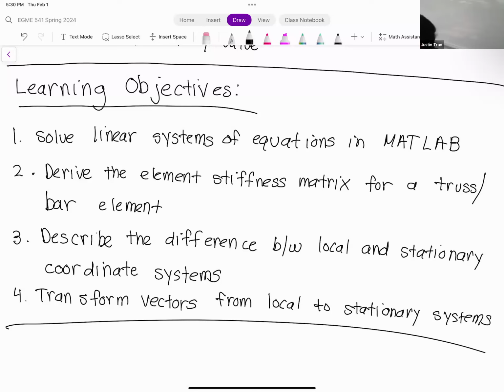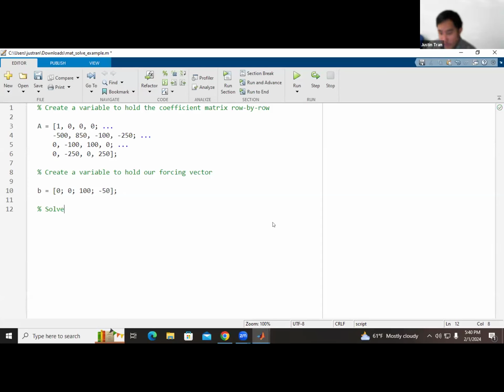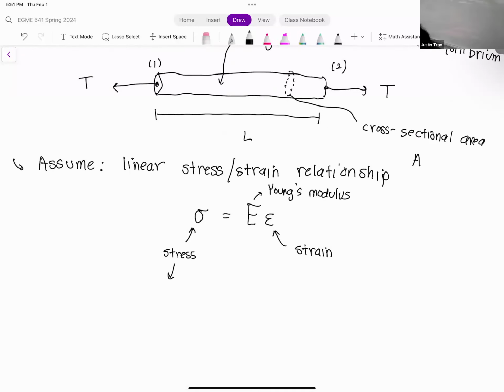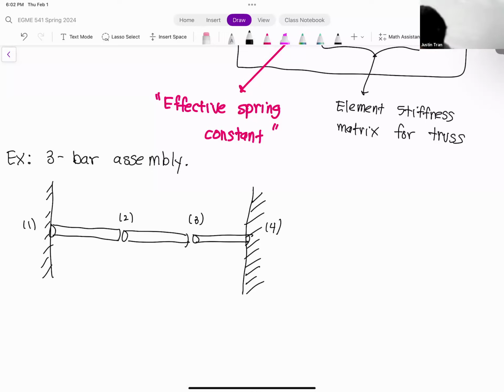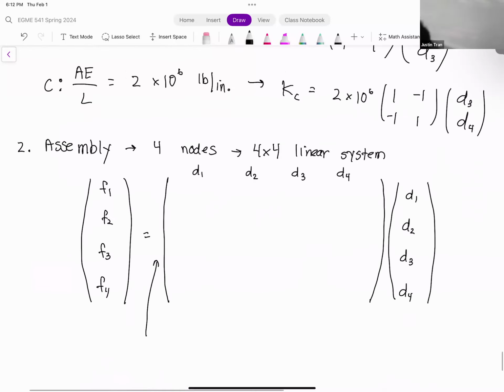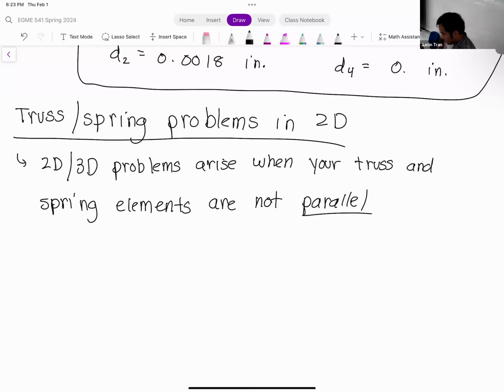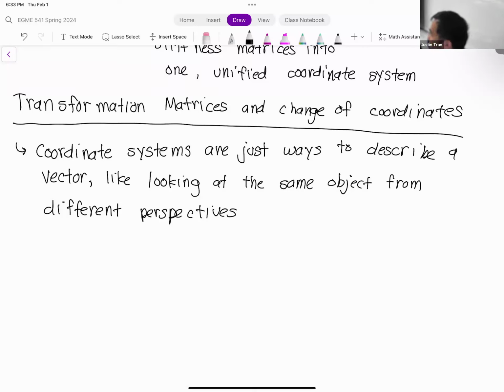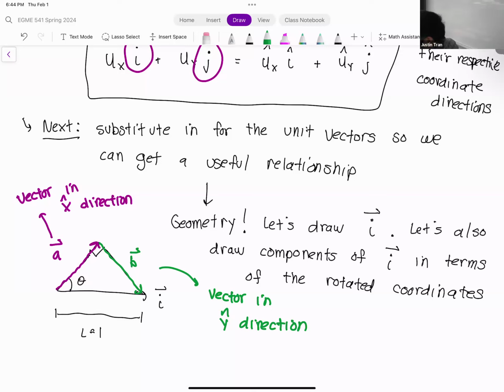EGME 541 SPRING 2024 Week 2 Lecture 2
California State University, Fullerton. Spring 2024 semester. EGME 541: Finite Element Analysis for Mechanical Engineers.